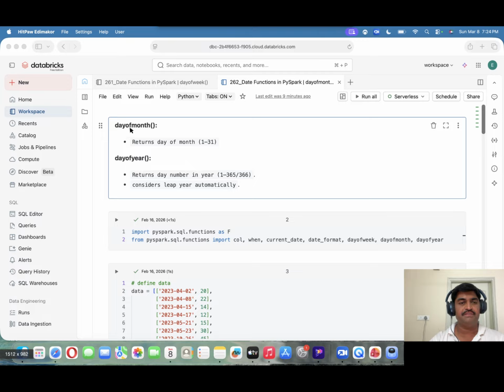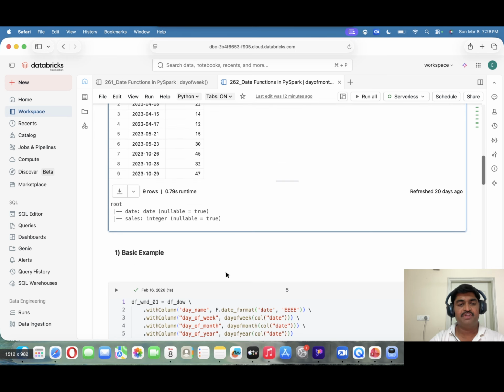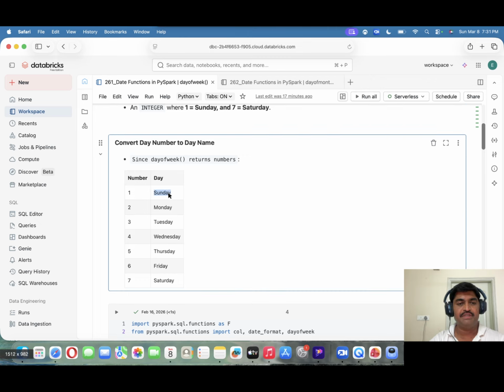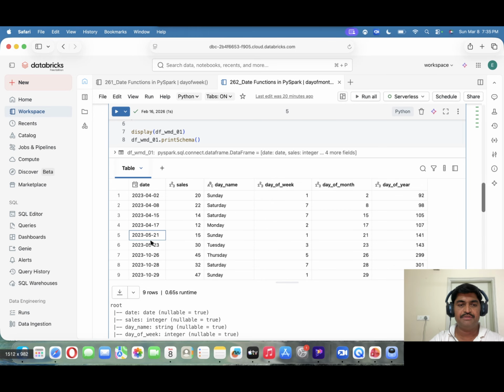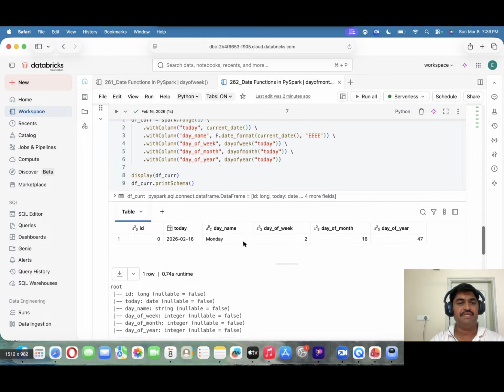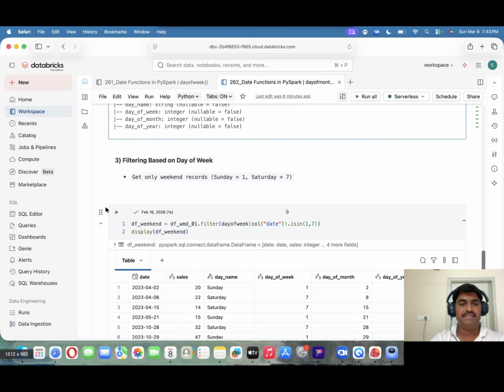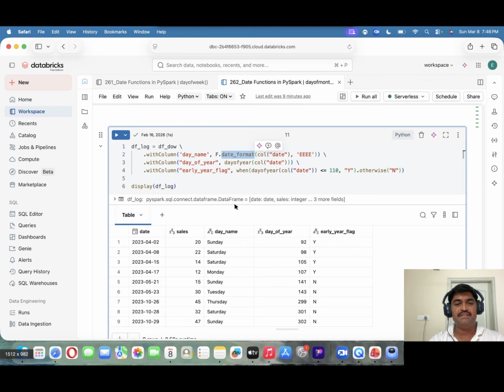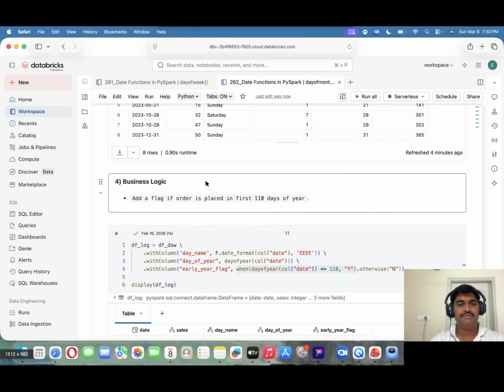262. Date Functions in PySpark | dayofmonth, dayofyear | pyspark PART 262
Date Functions in PySpark | dayofmonth(), dayofyear()?

Google Search 👍
dayofmonth()
dayofyear()